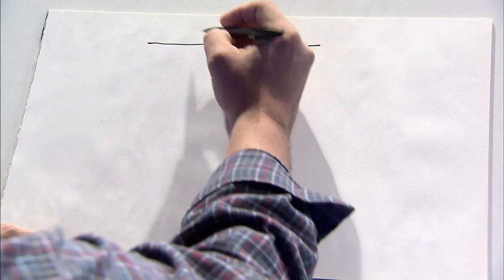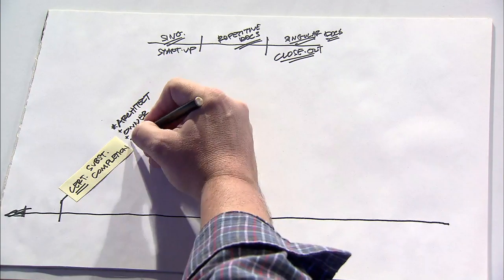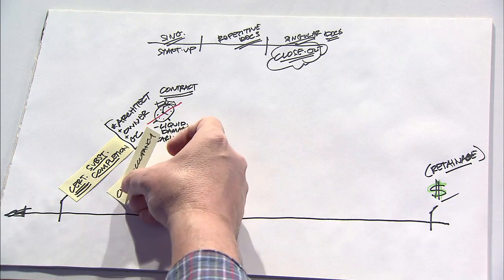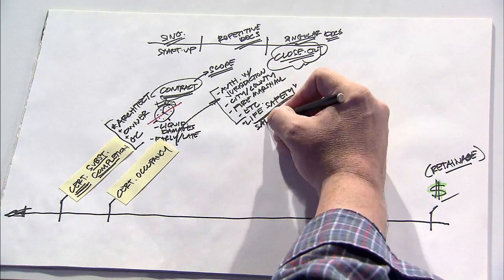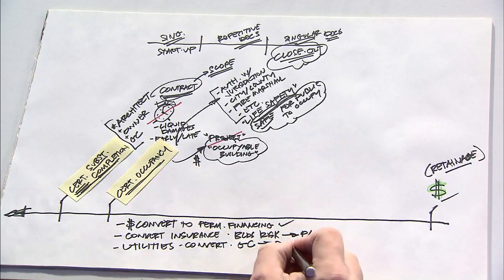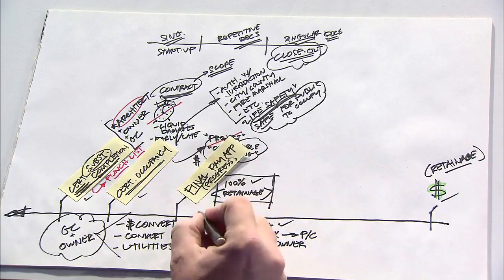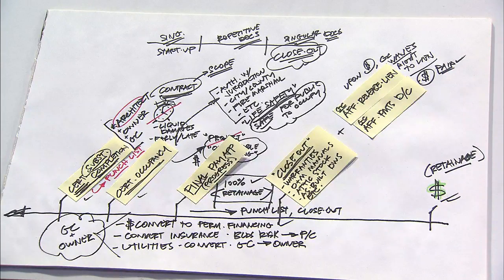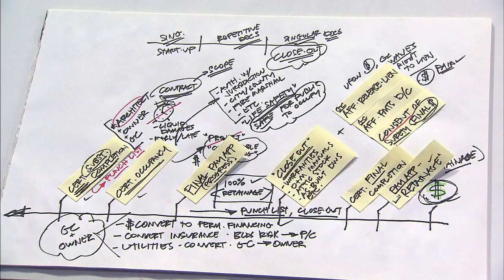Close Out TImeline